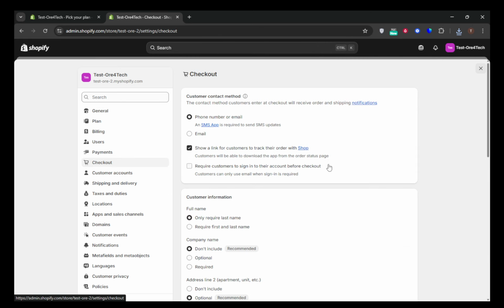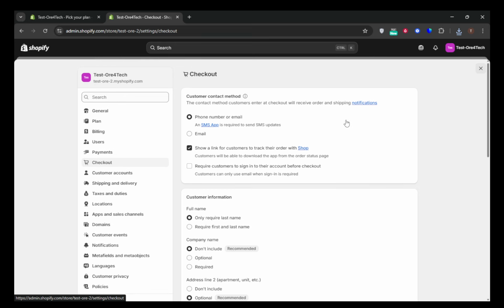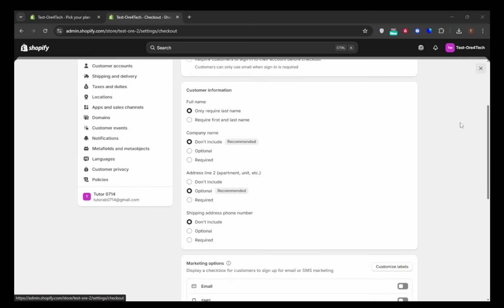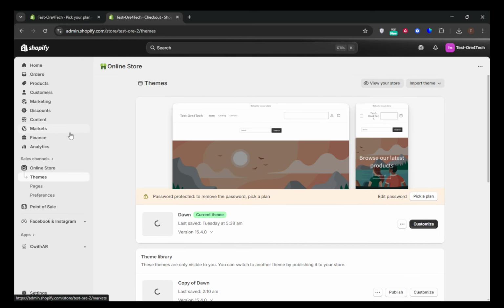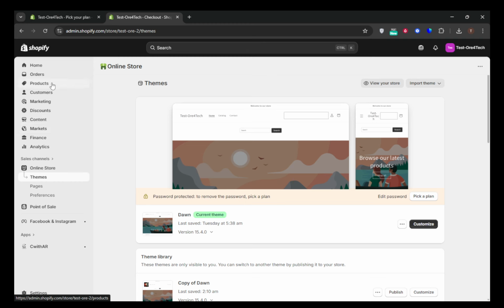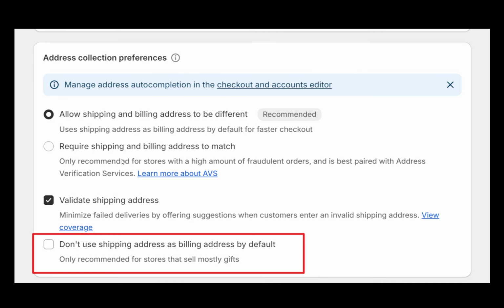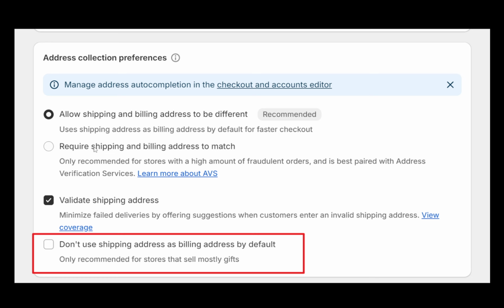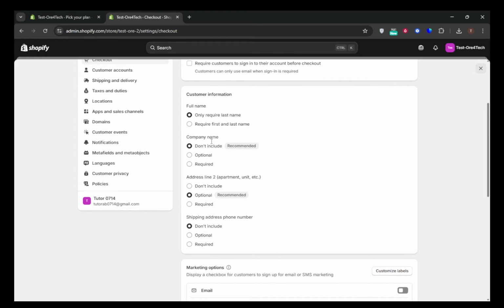How to Remove Billing Address from Shopify Checkout | Step-by-Step Tutorial 2025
In this video, we’ll show you how to remove the billing address fields from your Shopify checkout to simplify the checkout process for your customers. You’ll learn how to adjust checkout settings, use Shopify Payments configurations, and implement customizations if needed. We’ll also cover best practices for maintaining payment security and ensuring a smooth and professional checkout experience.